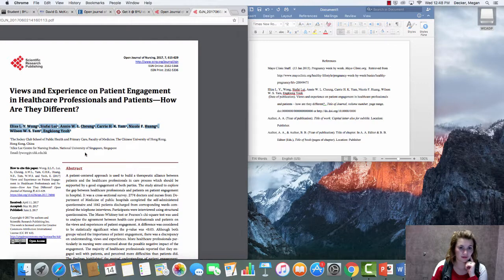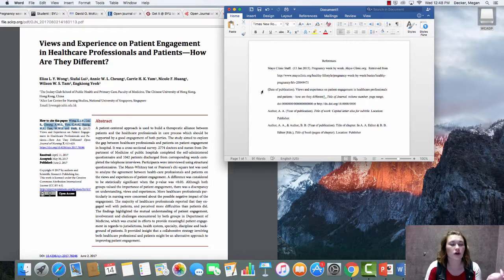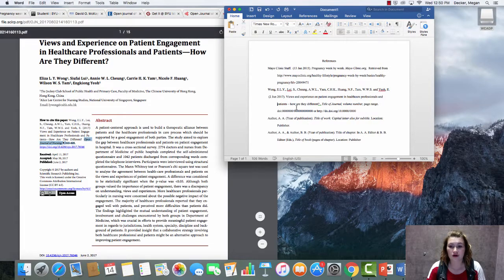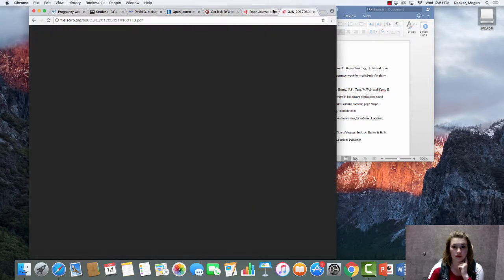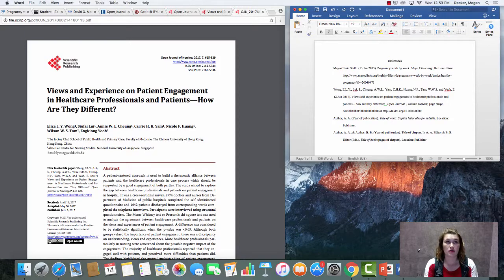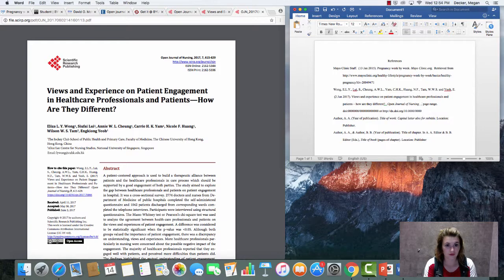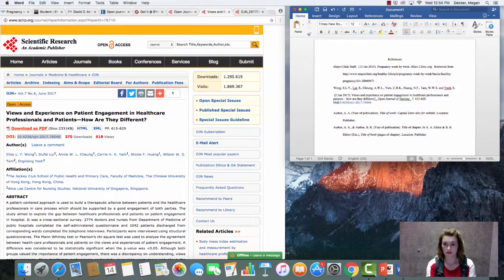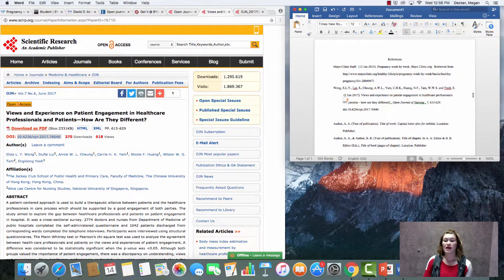Finding Reference Information for Journals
Finding Reference Information for Journals. A BYUI-Idaho Writing Center video